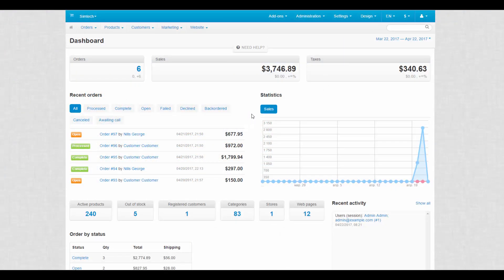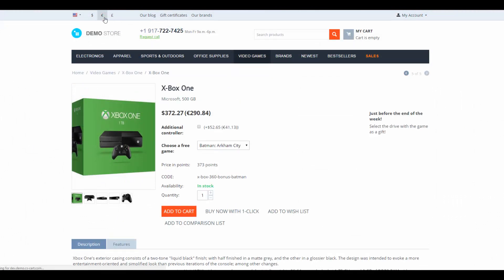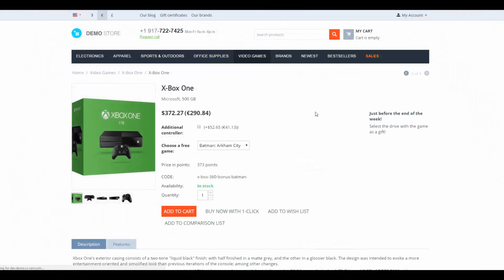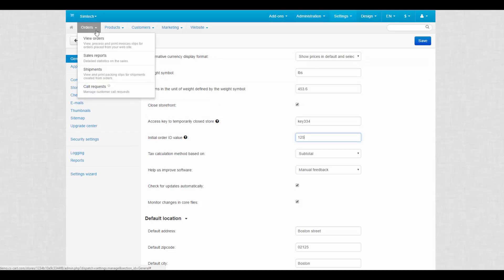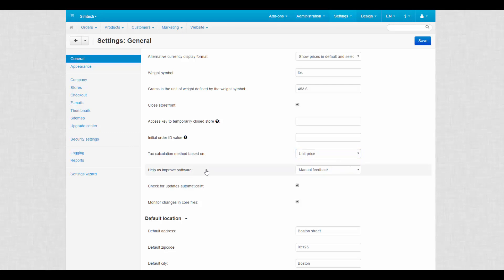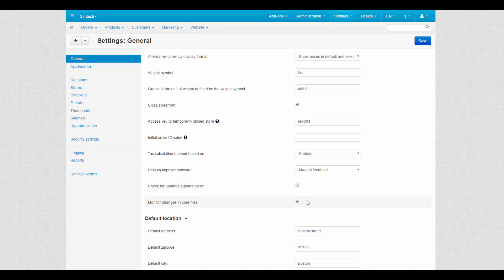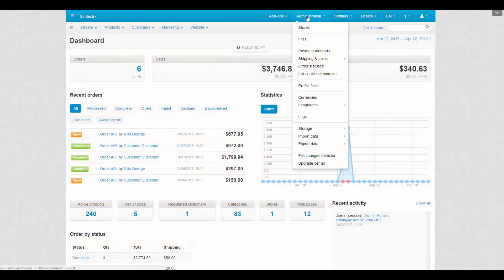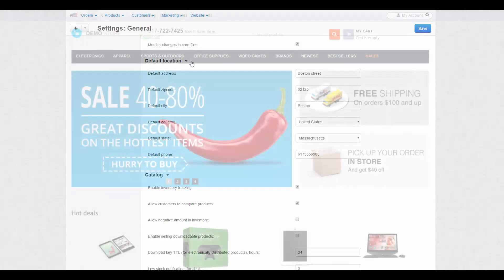2.1. CS-Cart Shopping Cart Platform. General Settings — Part 1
Before launching CS-Cart ecommerce store it would be smart to tweak some of the online store settings according to your preferences. This is the first part of the CS-Cart General Settings Guide. In this video we explore some of the basic settings our webstore builder has and explain what the Default Location is used for.